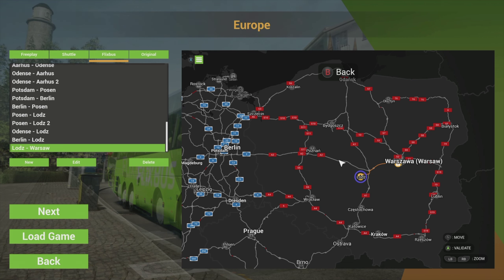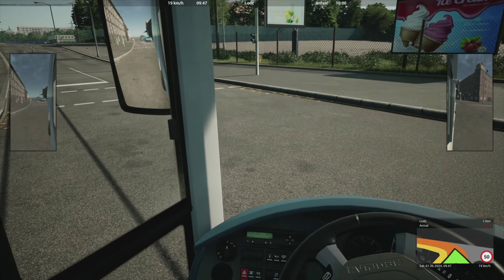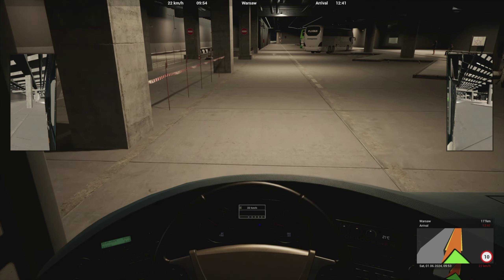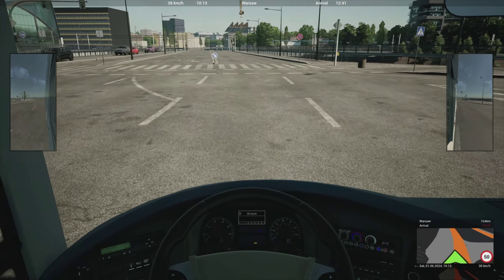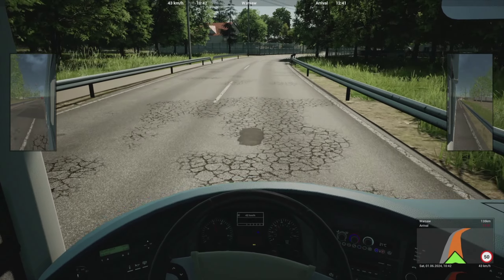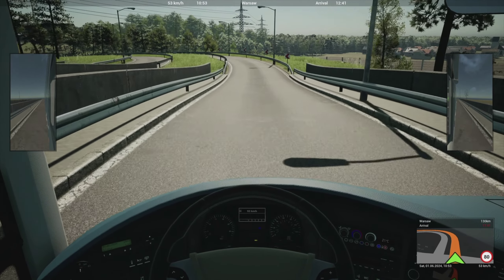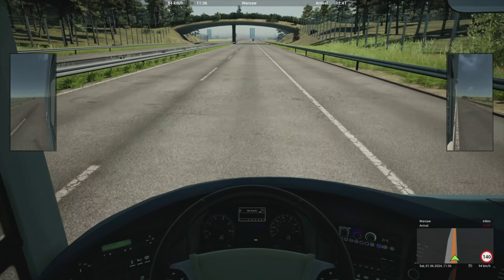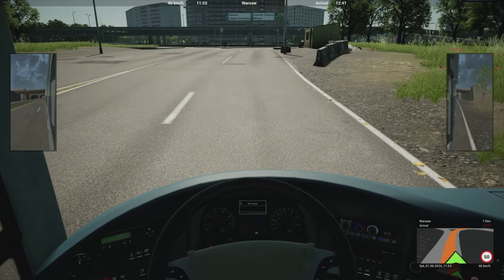Fernbus Coach Simulator | Poland Lodz to Warsaw | Xbox Series X Gameplay | Thrustmaster T248 Wheel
We're in Poland again, and this time we're going to Warsaw Airport from Lodz.

The sarcastic Germans are with us once again, and we'll try REALLY hard not to have an accident!

Will we make it?

I work over 100 hours a month to produce my videos, and earn £4 per month via one very kind Patron (thank you, Bad Pilot!). I have a target to earn £200pm by 1st Feb 2024 - otherwise I won't be able to afford to give up my time any more to create videos.

GOLDCREST VALLEY FARMING SIMULATOR 22 | Ep 18 | THE DAY WE"VE WAITED SO LONG FOR | GOLDCREST VALLEY
PURBECK 22 FARMING SIMULATOR 22 | Ep 1 | An Experimental Episode On This New Map. | Purbeck FS22
FS22 Iowa Plains View | Ep 1 | Starting From Scratch | Farming Simulator 22 Iowa Plains View map